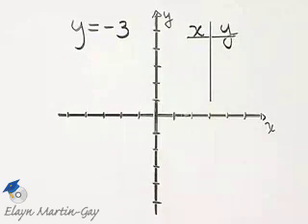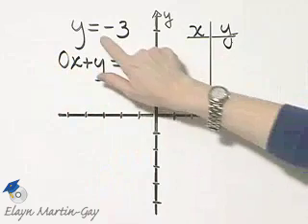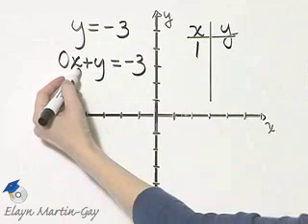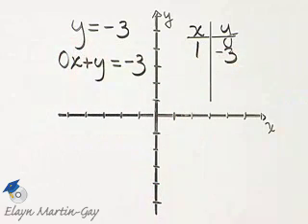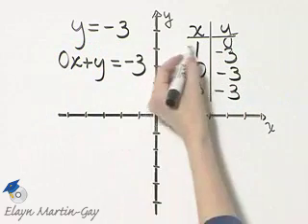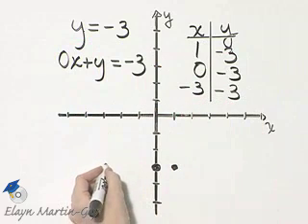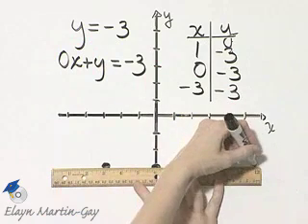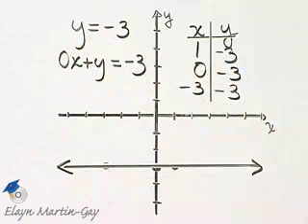Martin-Gay Intermediate Alg Ch 3 Ex 6